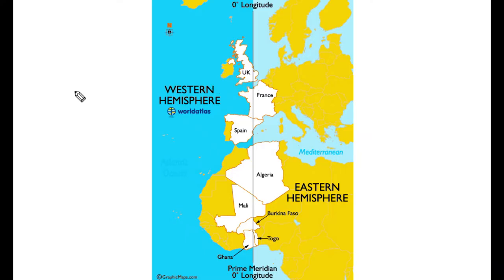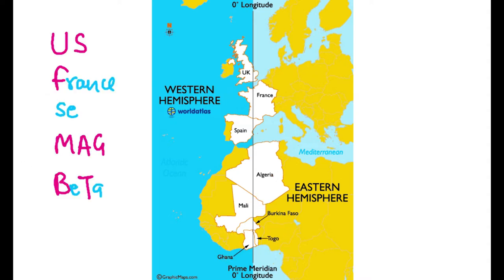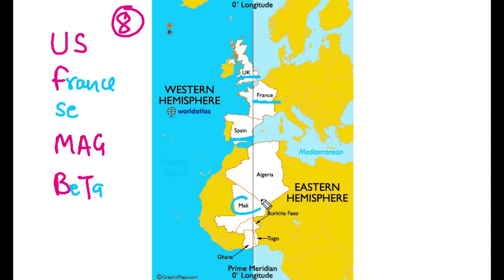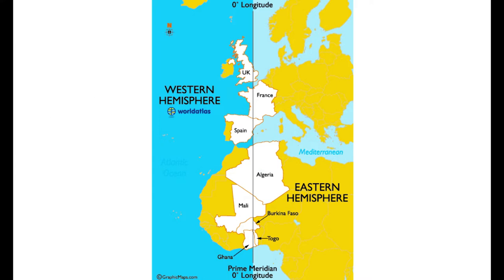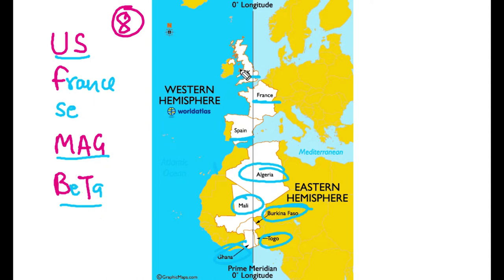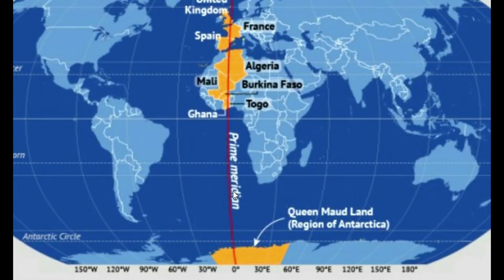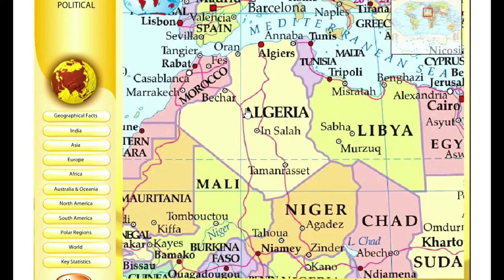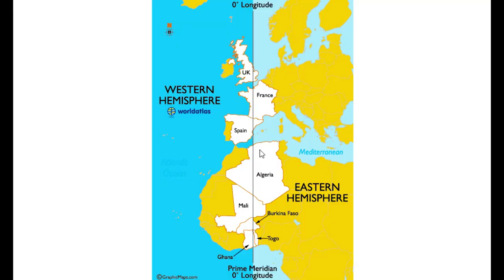Memory tricks to remember Countries cut by Prime Meridian